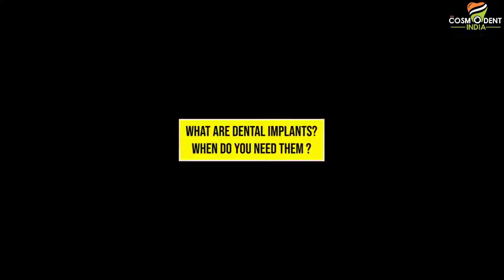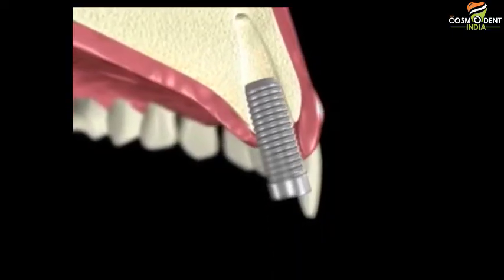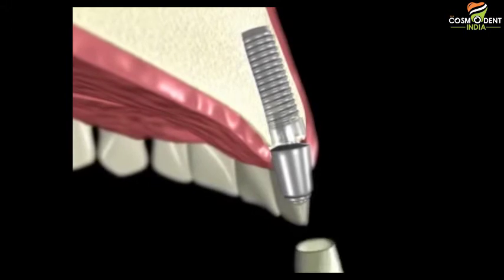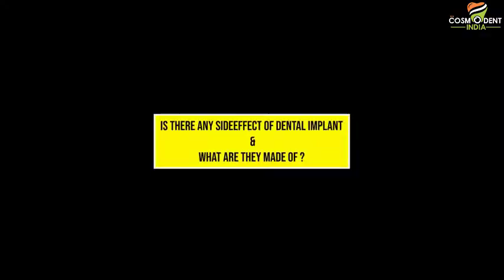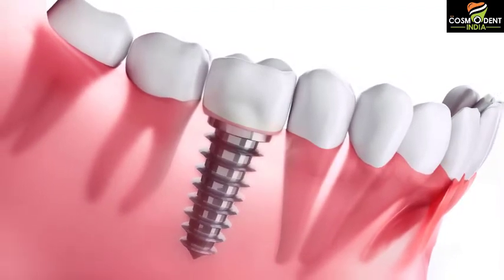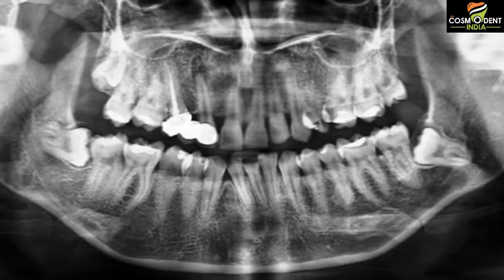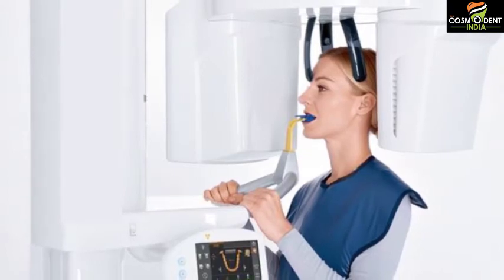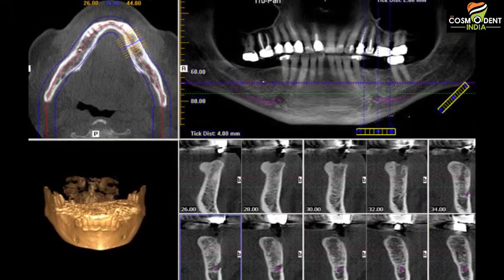Dental Implants in India Cost : Brands & Warranty | Cosmodent India - Dr. Aman Ahuja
Dental implants are an effective solution for those who have lost a tooth or teeth due to injury, decay, or other dental issues. In India, the cost of dental implants varies depending on several factors such as the number of teeth to be replaced, the type of implant used, the location of the dental clinic, and the experience of the dentist. i will sure you watch this video and clear your all doubts.

Dr.Aman Ahuja explains different aspects of dental implants in India!!

Related Cover Topics :-
What are the test required before dental implants?
Which are the best brands of dental implants?
How much time does the dental implant procedure take?
What is the cost of dental implants in India?